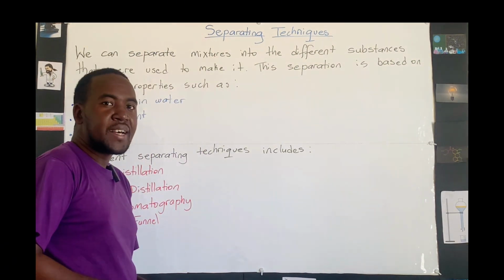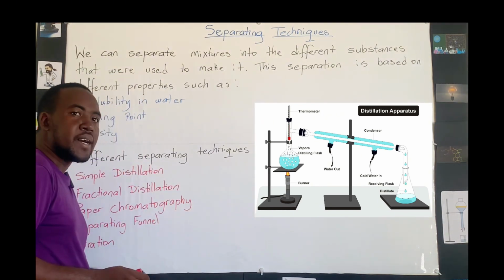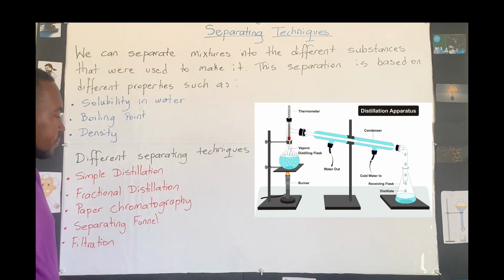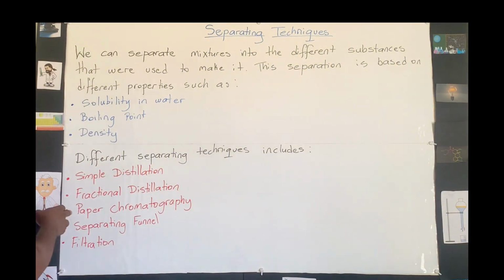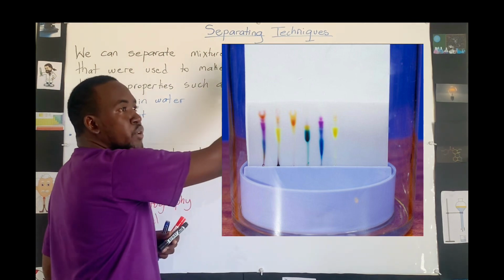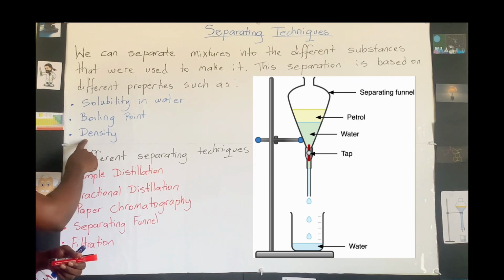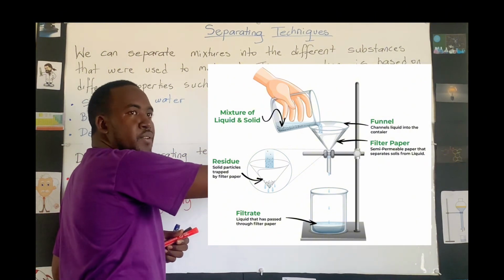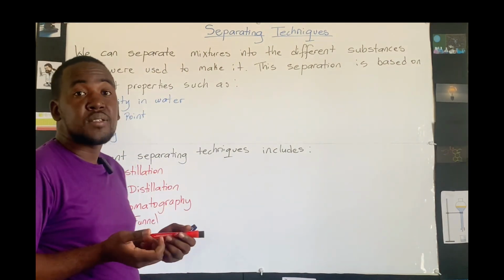CSEC Chemistry lesson on Separating Techniques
At the end of this class students will be able:

1. Identify properties that determines separating techniques.

2. Types of separating techniques.

3. Describe the type of separating techniques.

4. Justify which separating technique to use for a specific mixture.